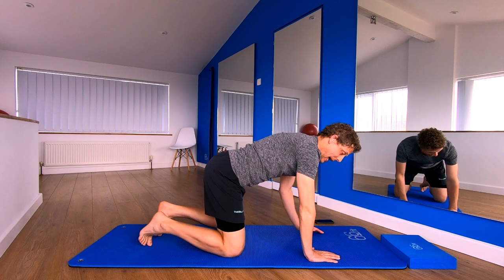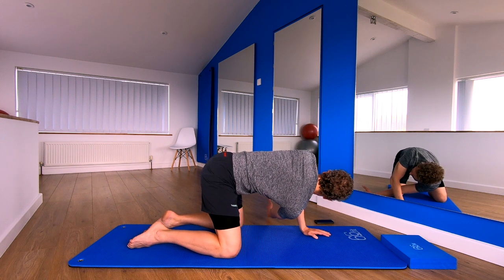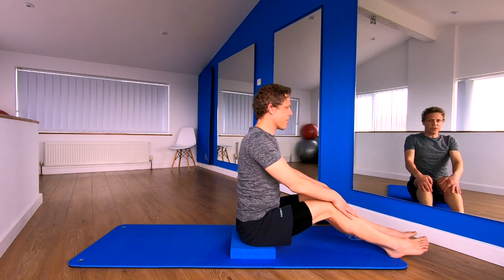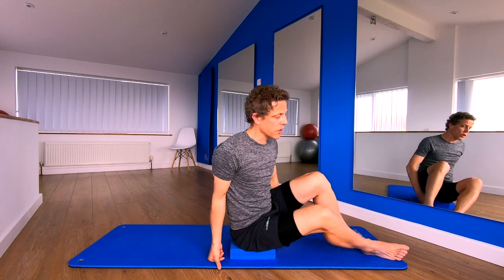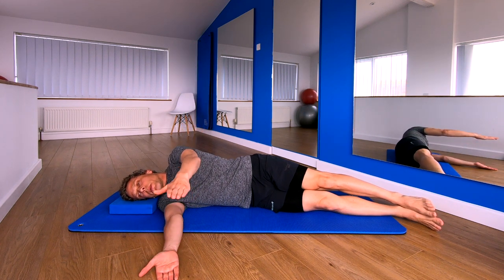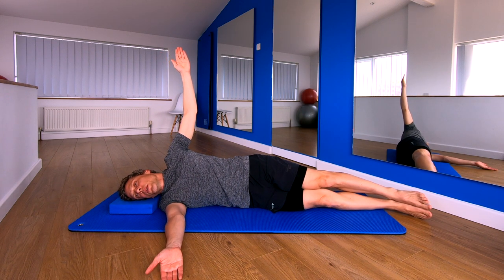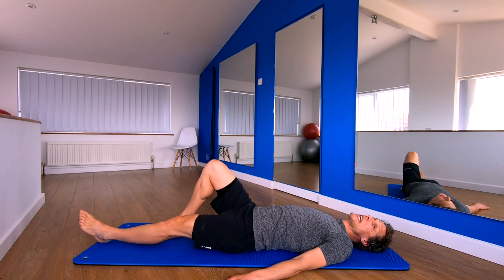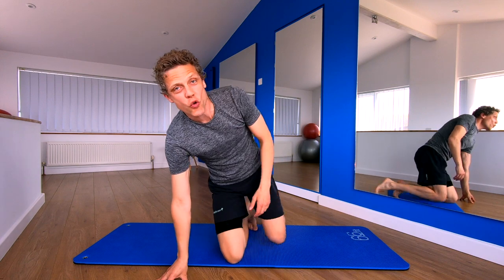Arms and Spinal Mobility Stretch Session | Effective Spinal Mobility | Thoracic and Lumbar Spine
Arms and Spinal mobility Stretch Session | Effective Spinal Mobility Session for the Thoracic and Lumbar Spine, Shoulders and Chest. Improve your spinal flexibility by actively stretching as you move. Stretch along with me on this feel good session, tune into your breath and feel better after.

Start gently and build into the session. I hope you enjoy relieving the tension through your spine, chest and arms. Let's Go!

This can be done as a stand alone session or before or after exercise depending on how you feel and your schedule.

Please ensure you are injury free before doing this session or get in touch with me if you have any questions.

Come and ReachYourOwnElite​